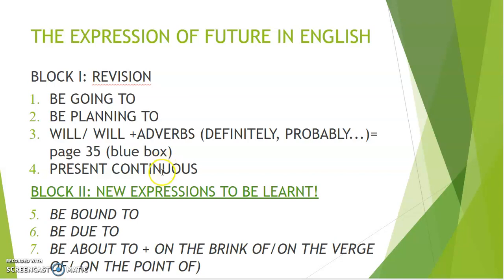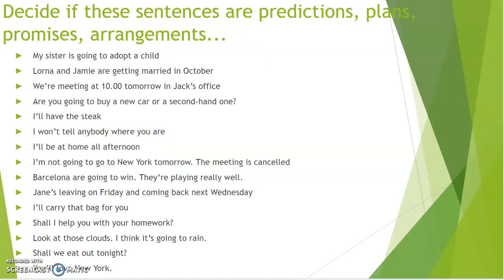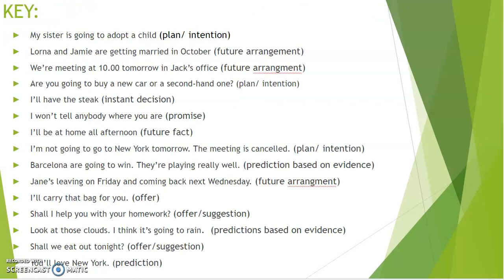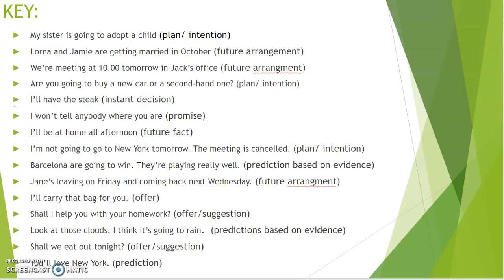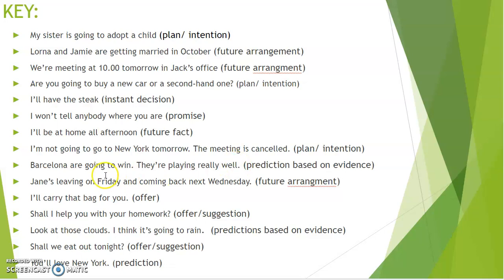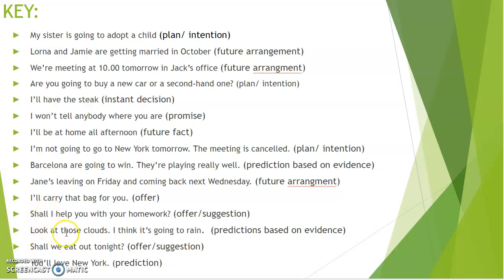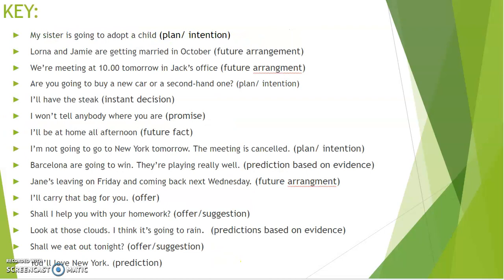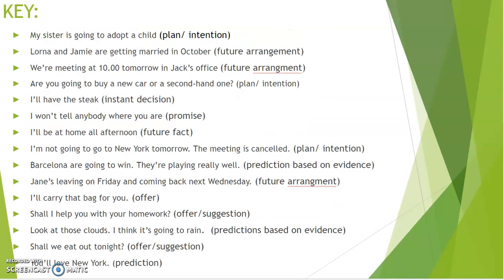future tenses I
This is the first of a series of 2 videos on future time and expressions.